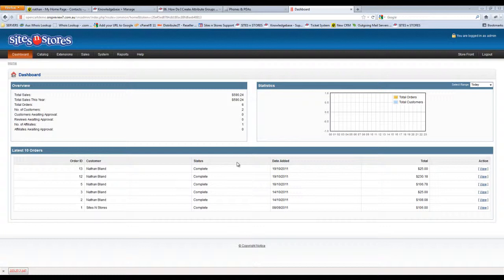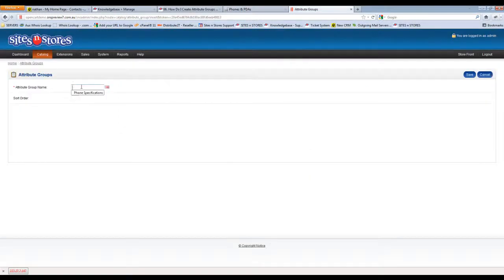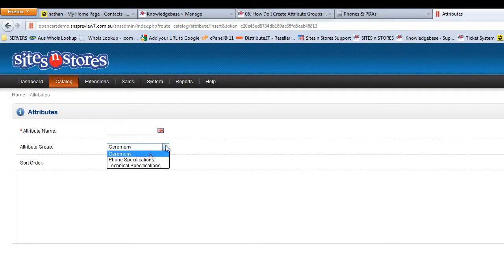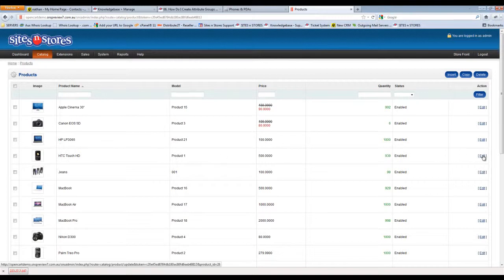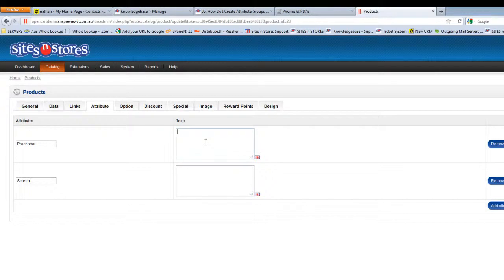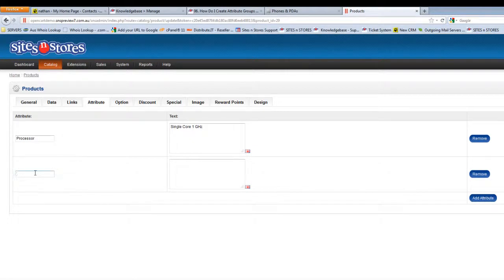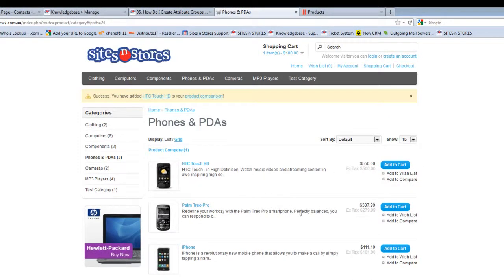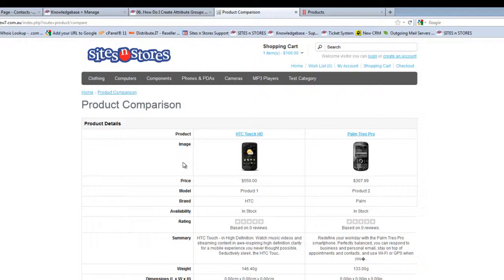Creating & Managing Attributes - SitesNStores Support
Video walk through showing how to create and manage attributes - including attribute groups, attributes, and how to add those to products